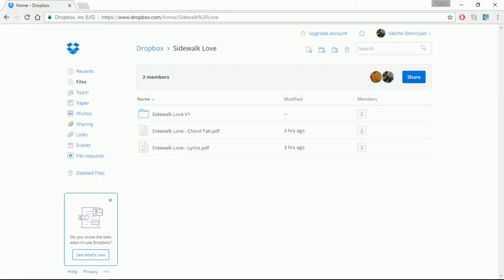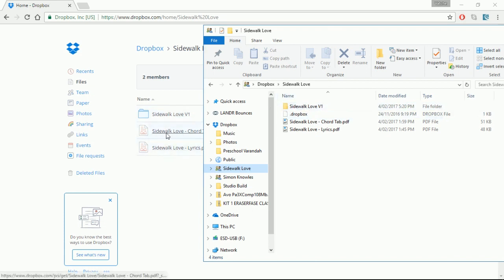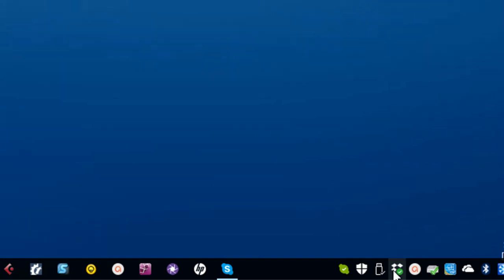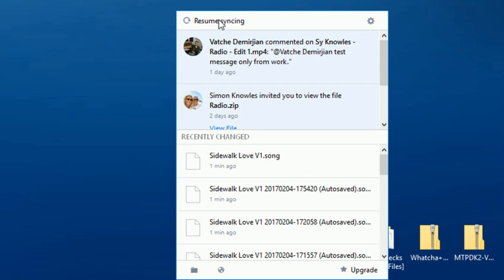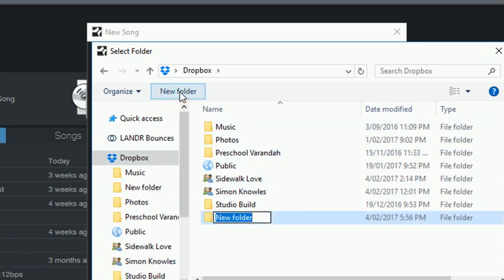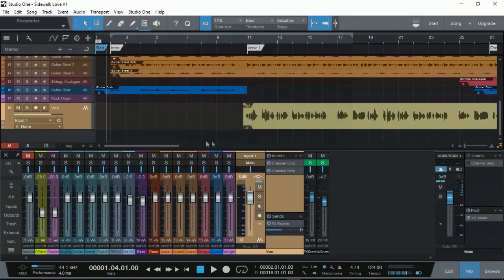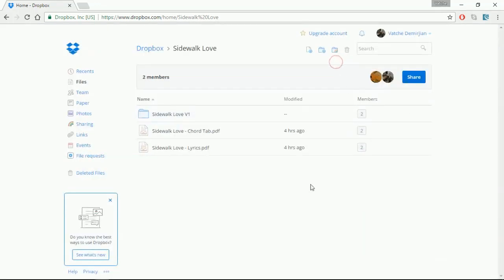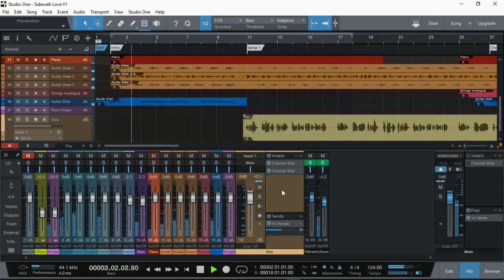Recording a Song Collaboratively with Studio One V3 Prime using Dropbox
If you like to collaborate to record a song with your band members or other musicians around the world, then in this video, I demonstrate how to collaborate using the PreSonus Studio One V3 Prime, the free DAW and a free Dropbox account.
It allows each contributor to record their part, and a song project manager person to collect and do the final mix.